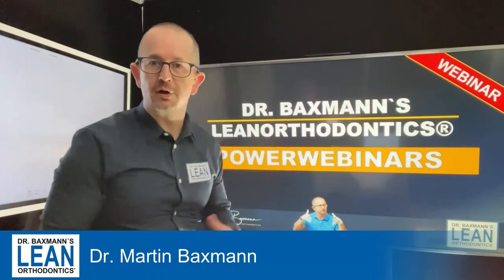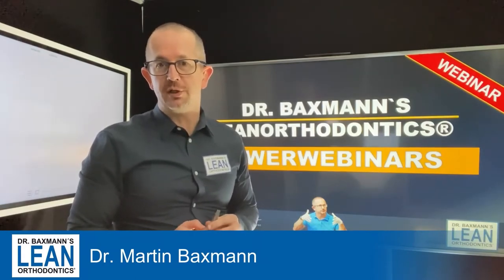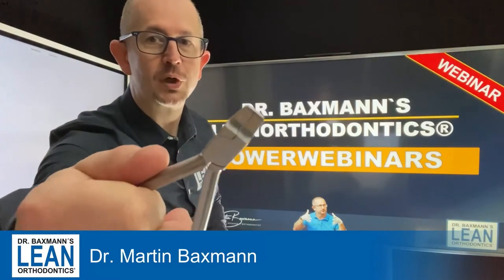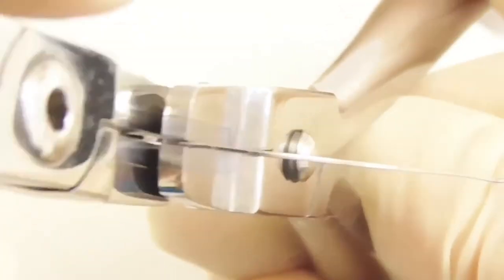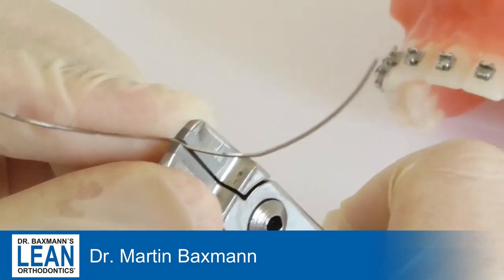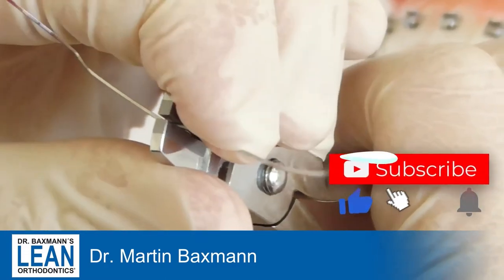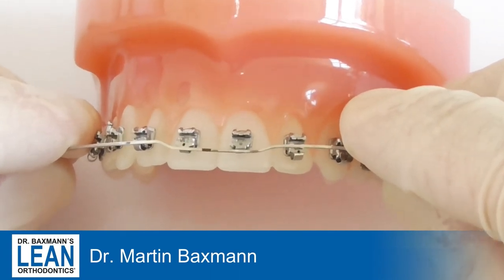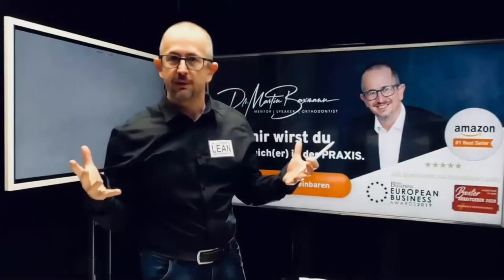Individual Extrusion Steps